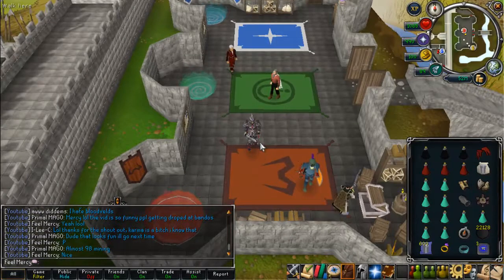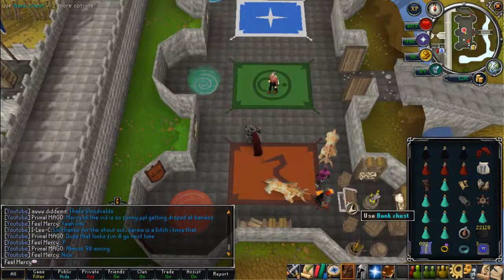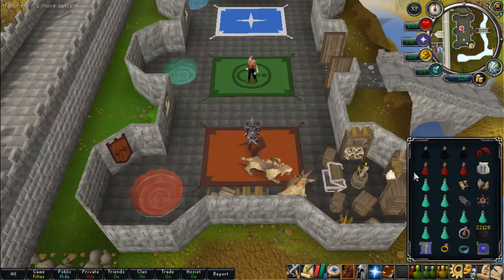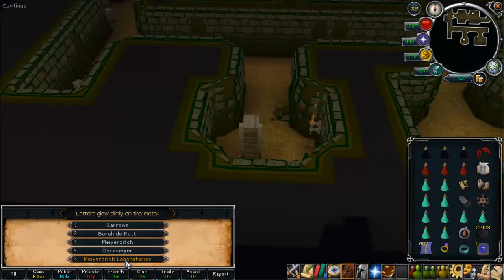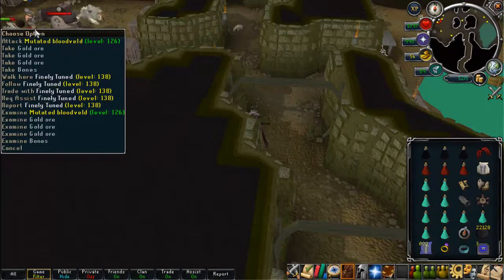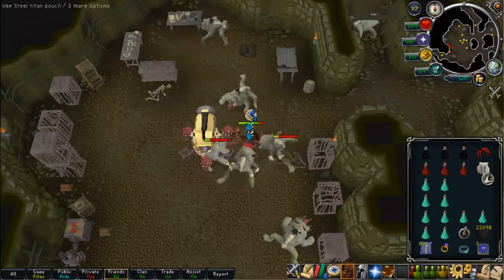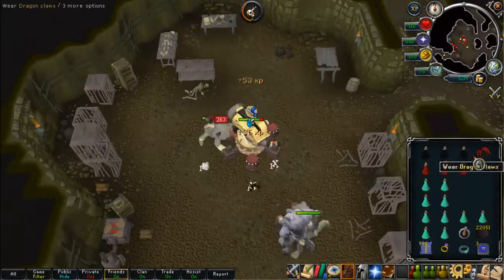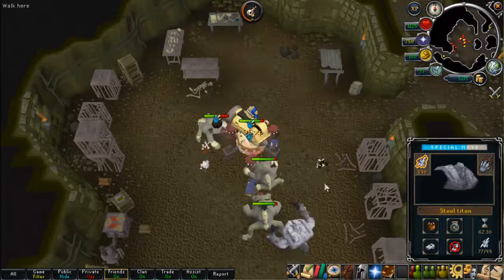Feel Mercy's Bloodveld Method - Mutated Bloodvelds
Just the way in which I deal with the once hated bloodveld task. The requirements are slightly high, but it can be done by most. I'd really recommend doing these, it's my favourite task :D